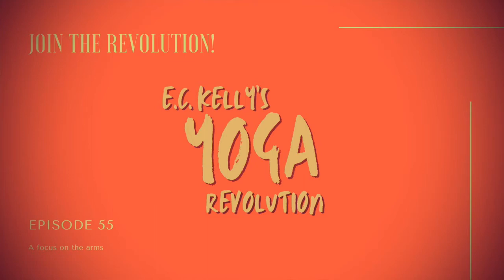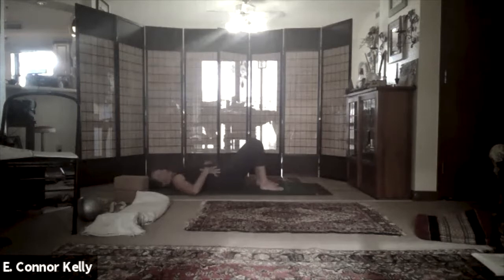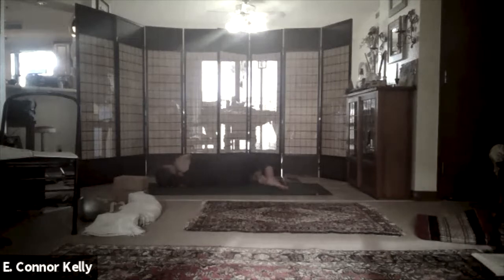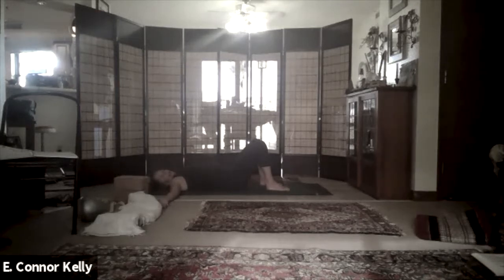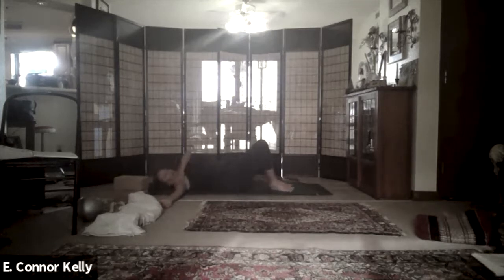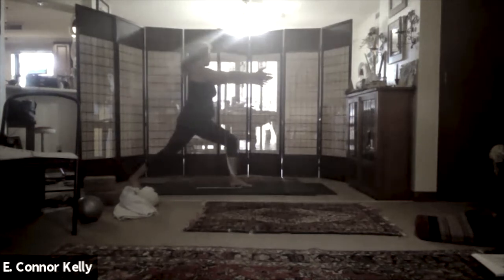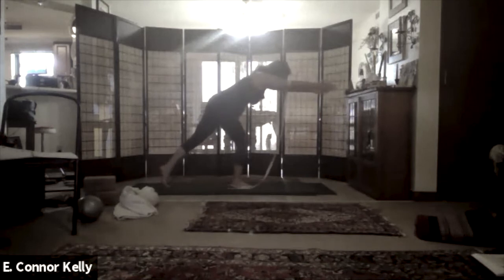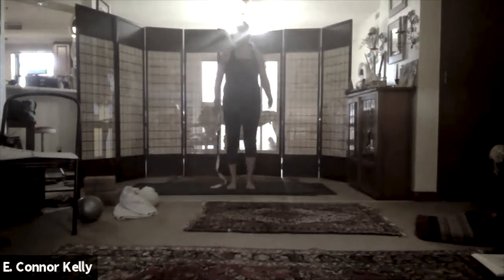Yoga on ZOOM: Episode #56 Focusing on Arms and how they inhabit poses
Using arm awareness for coming into poses